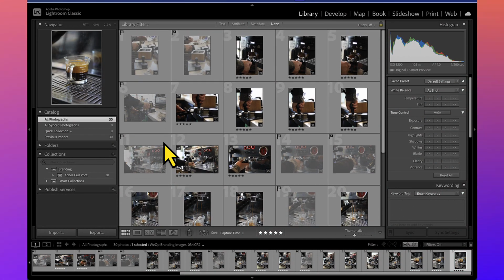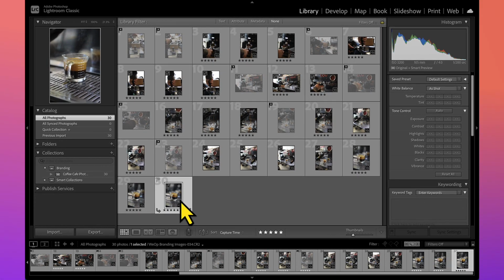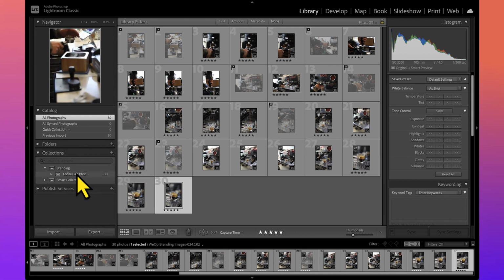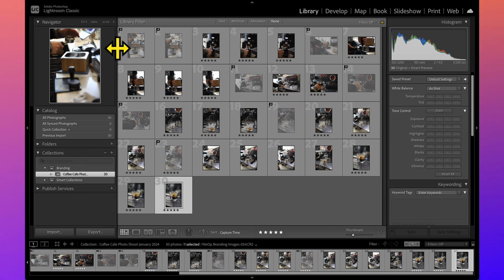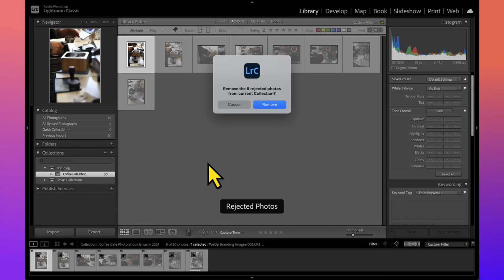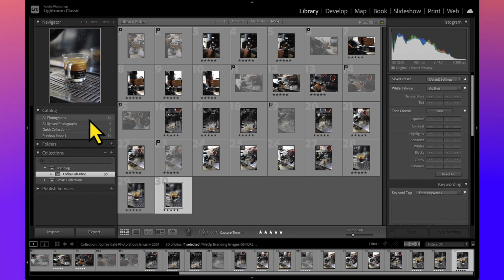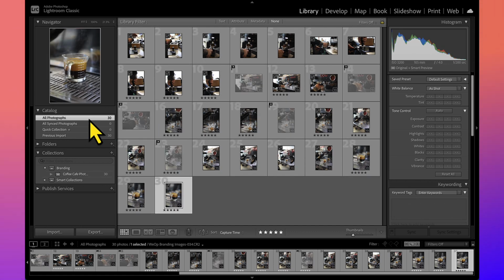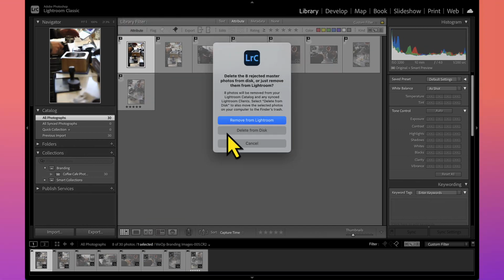Rejecting and Deleting rejected images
This video is on how to reject and delete rejected images in Adobe Lightroom 2024